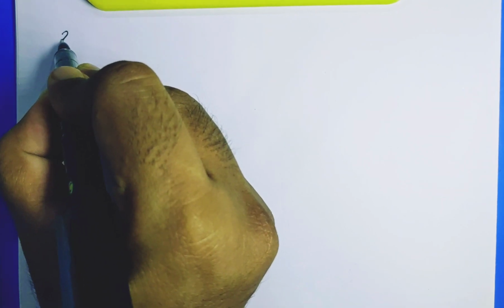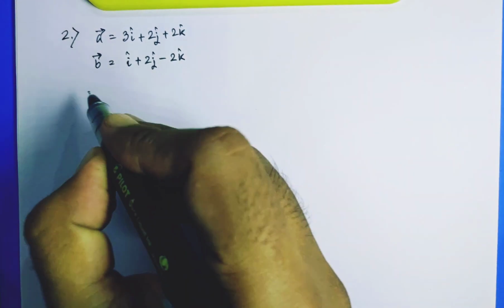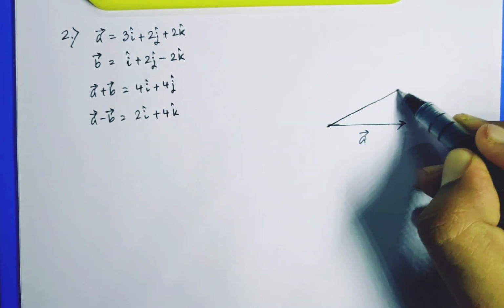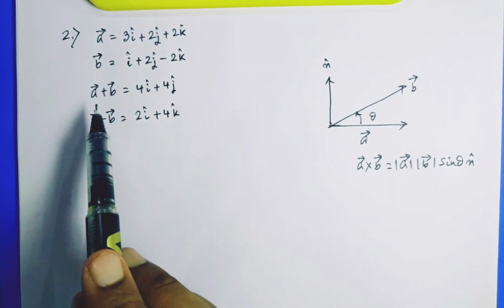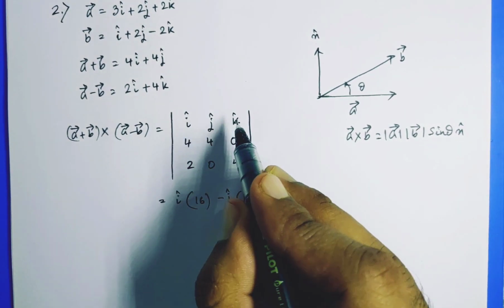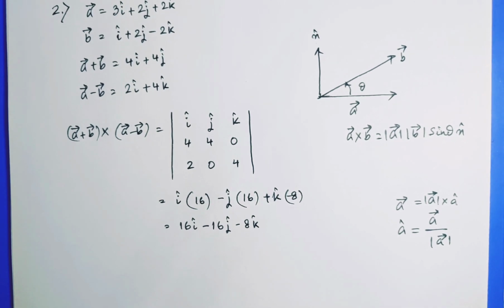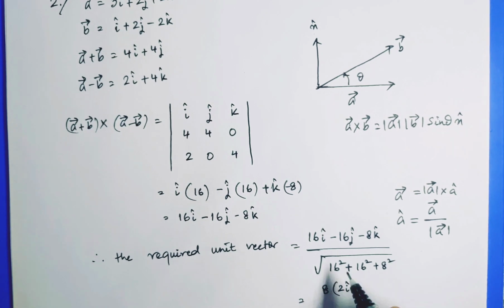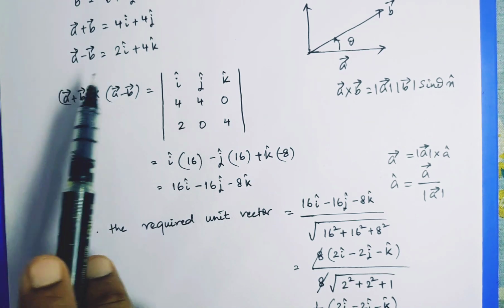NCERT Problems (Ex 10.4)